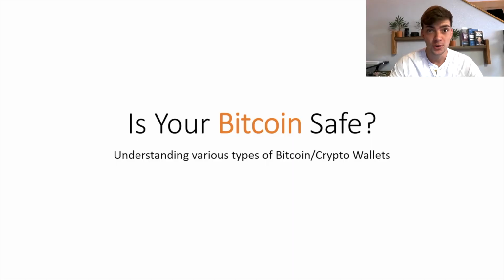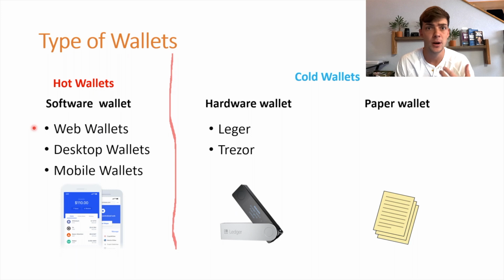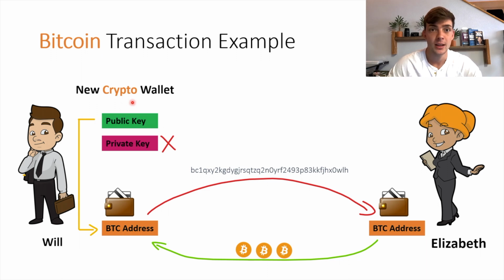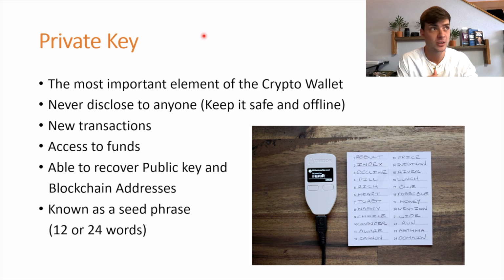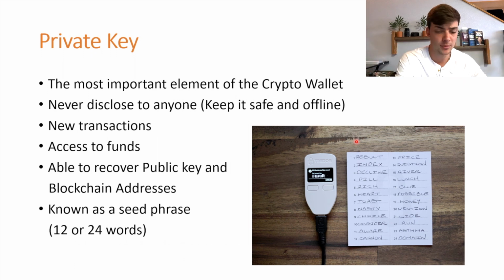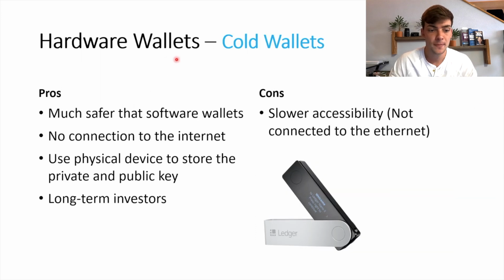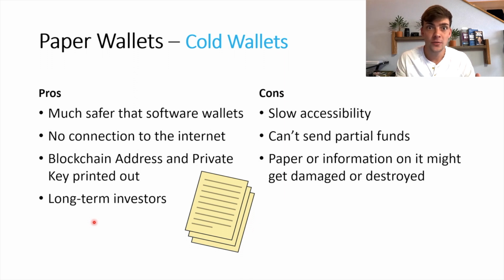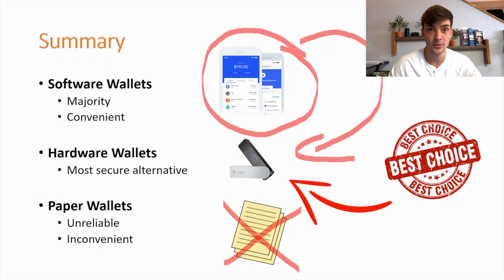How To Protect Your Crypto? (Safest Option Explained)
Here is where I bought my Hardware wallet, Official Ledger Website. Ledger NANO X can be connected to your PC without cable, but I am using Ledger NANO S, it was cheaper to start with and it works exactly the same :)

One of the main reasons why people like Bitcoin and other Cryptocurrencies is that it is anonymous to own for most parts. It my opinion it is a good thing, but with that being said, there is a huge responsibility put upon the wallet owner.

Just a quick example. When you lose your debit card, the bank will issue you new one. When you lose access to your crypto wallet (Private Key), you lose all your crypto associated with that wallet. There is no one who can help you to get it back.

That's why it is so IMPORTANT to keep you Private Key safe and NEVER EVER share it with anyone!

Lot of people will be thinking why should they buy the hardware wallet? "Why should I buy the hardware wallet? I have been using my web wallet for a year now and I have never ever had an issue with it". It is simple, it only takes one time to lose all your crypto. If you have more than $300-$500 in Crypto, I would strongly suggest to buy hardware wallet. Go with Ledger or Trezor, their wallets start at $59, but it will give you peace of mind when you go sleep, because you know that your Crypto is safe! :)

► Where I Buy Bitcoin (Get $10 worth of Bitcoin when you buy/trade $100 in first 30 days)

Let me know if you have any questions about anything in or outside the video! I will get back to you as soon as I can!

I only recommend products I would use myself and all opinions expressed here are my own. This helps me run this YouTube channel. Thanks for support :)